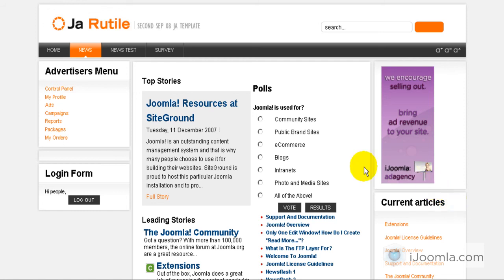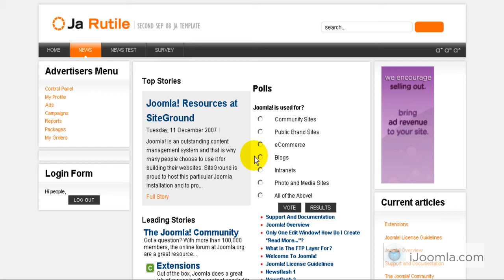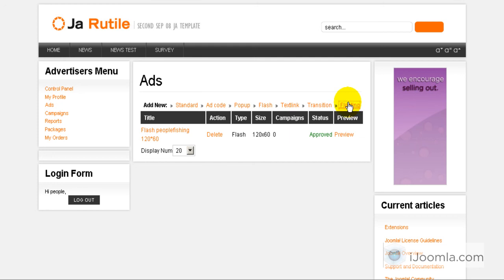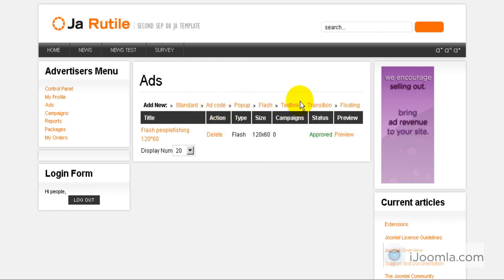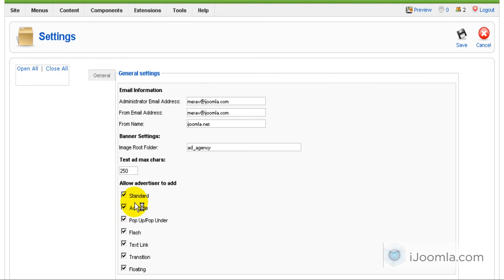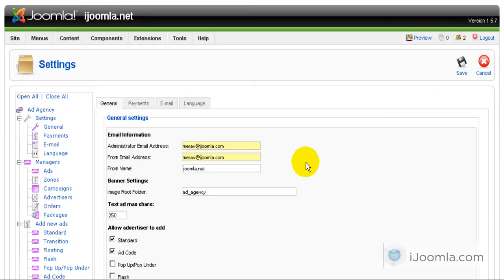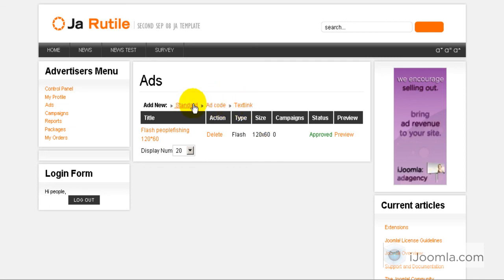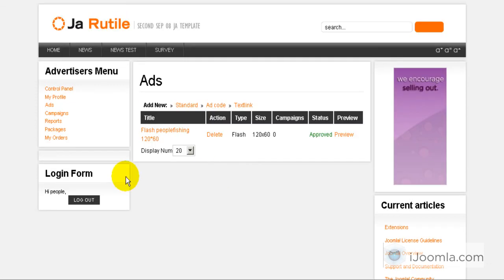Joomla Advertising Formats: Flash, Text, Pop Up, Floating, Affilates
iJoomla Ad Agency supports all the major ad types: standard banners, Flash banners, Floating ads, Transition ad, Pop up, Pop under, Ad Code, Text ad. On this video you can learn how to control which ad types are available for advertisers.